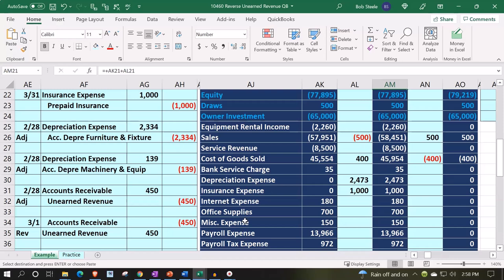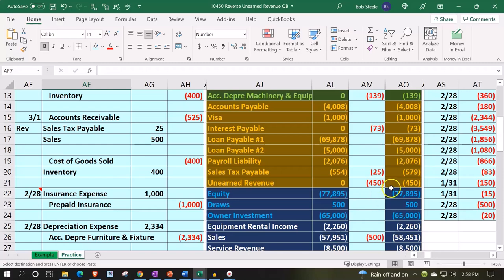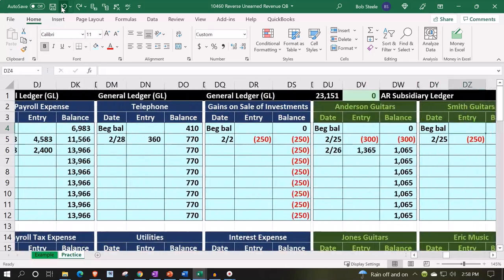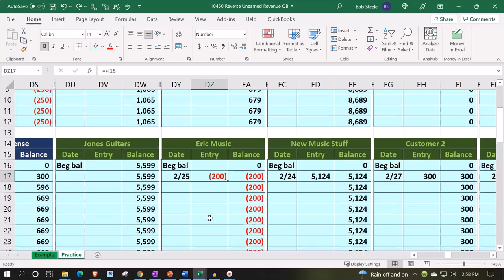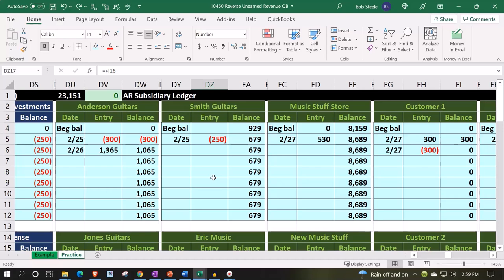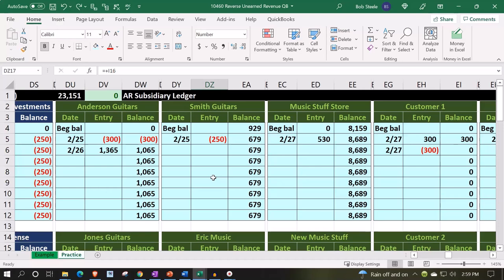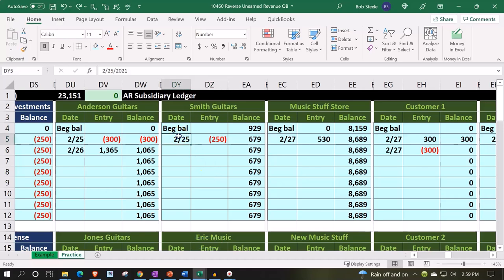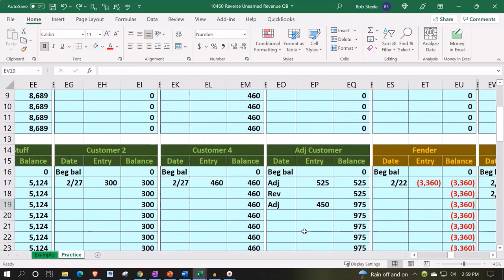Posting Reversing Entries Excel Accounting Problem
In this video, we explore the process of posting reversing entries for an Excel accounting problem. Whether you're a student, a professional accountant, or an Excel enthusiast, this tutorial will help you master this crucial aspect of accounting.

📊 What You'll Learn:

The purpose and importance of reversing entries
Step-by-step guide on how to post reversing entries in Excel
Tips for ensuring accuracy and consistency in your financial records